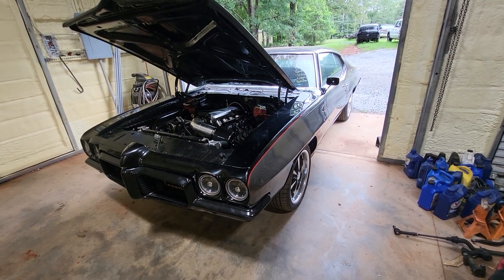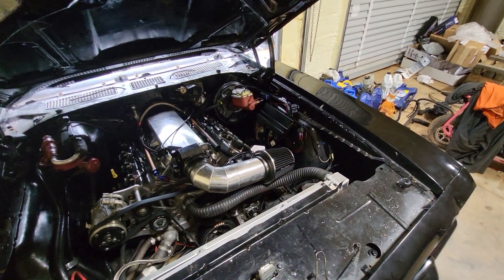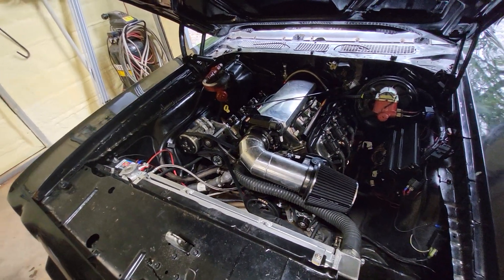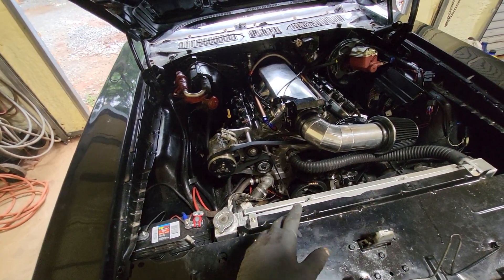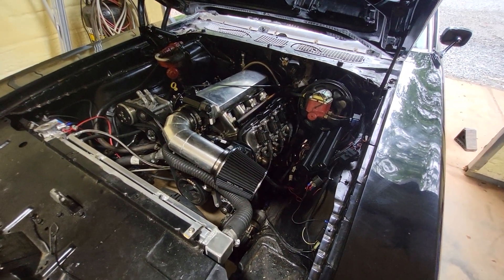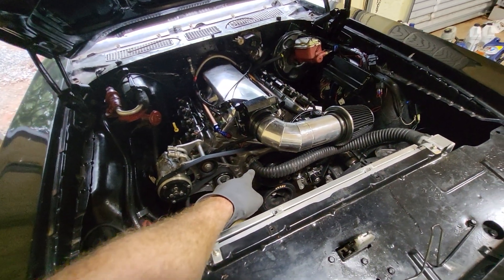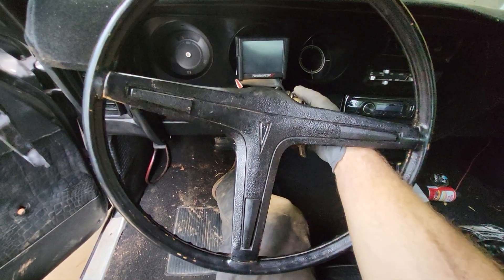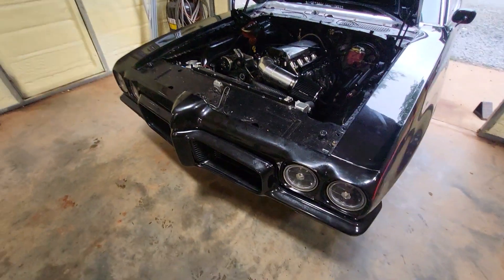1970 Pontiac Lemans w/ 6.0 and Holley Terminator x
Finishing up on the 70 Pontiac with a 6.0, 4l80e, and Holley Terminator X max.